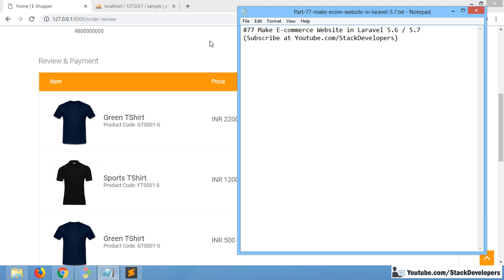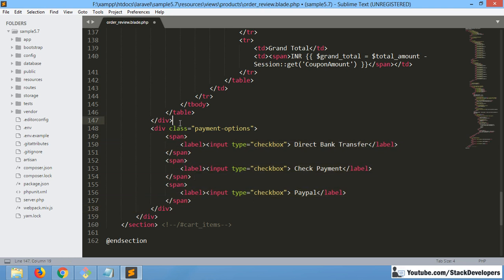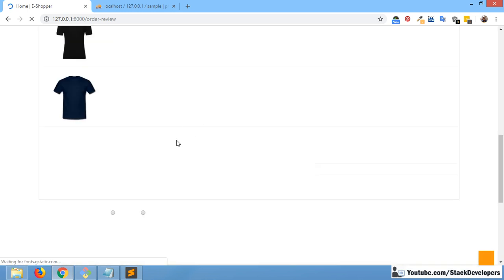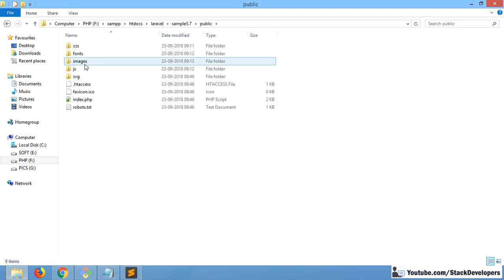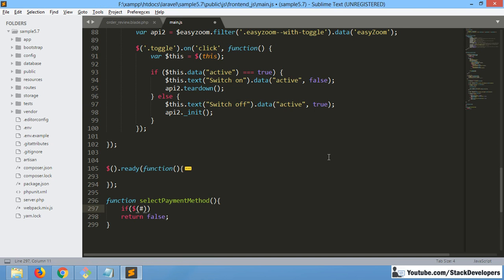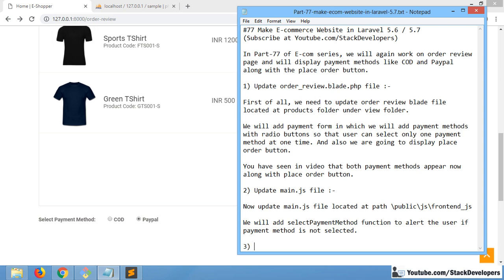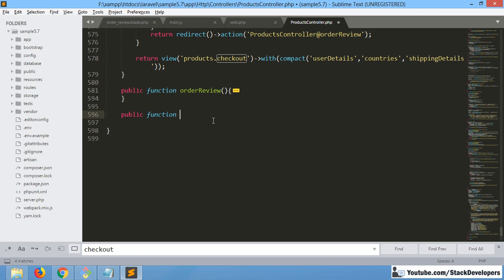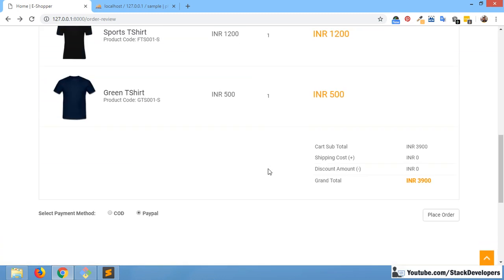#77 Make E-com Website in Laravel 5.6 / 5.7 | Order Review Page | Payment Methods | COD | Paypal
In Part-77 of E-com series, we will again work on order review page and will display payment methods like COD and Paypal along with the place order button this time.

1) Update order_review.blade.php file :-

First of all, we need to update order review blade file located at products folder under view folder.

We will add payment form in which we will add payment methods with radio buttons so that user can select only one payment method at one time. And also we are going to display place order button.

You have seen in video that both payment methods appear now along with place order button.

2) Update main.js file :-

Now update main.js file located at path \public\js\frontend_js

We will add selectPaymentMethod function to alert the user if payment method is not selected.

3) Create Route :-

Now create GET/POST route for place-order in web.php file like below :-

Route::match(['get','post'],'/place-order','ProductsController@placeOrder');

4) Create placeOrder function :-

Now we will create placeOrder function in ProductsController and get and print the form data in post method.

We are sending grand total and payment method for now.

Now you have seen in video, we able to select payment method and place order button brings us to placeOrder function where we will do order processing.

So in next video, we will start working on order processing and will create 2 order tables; orders and orders_products in which we will insert all orders data.